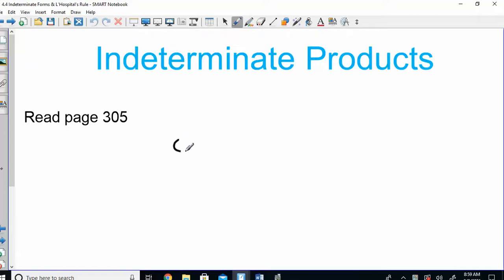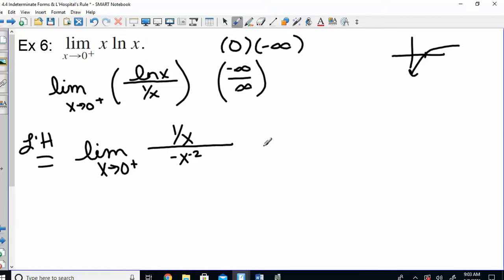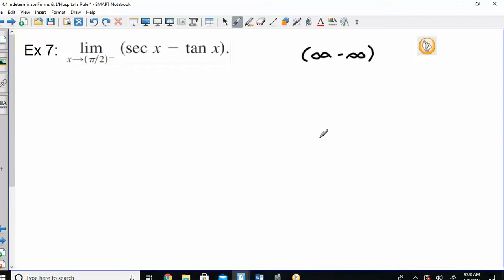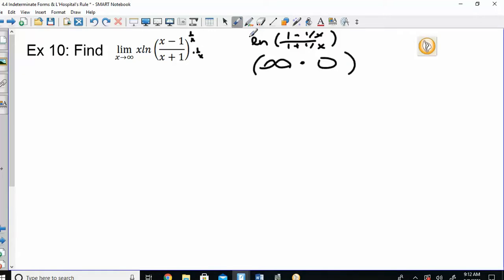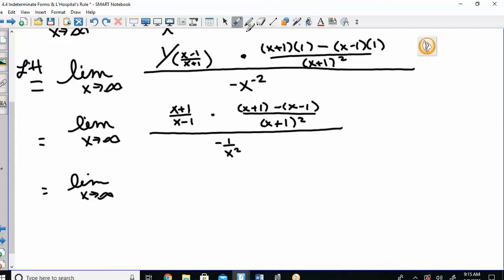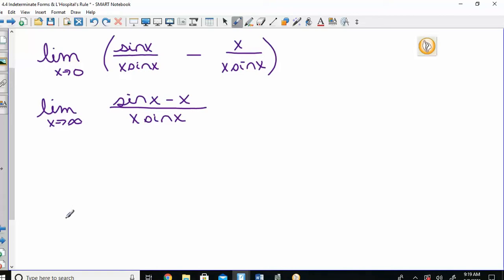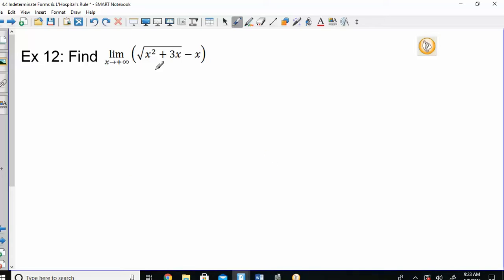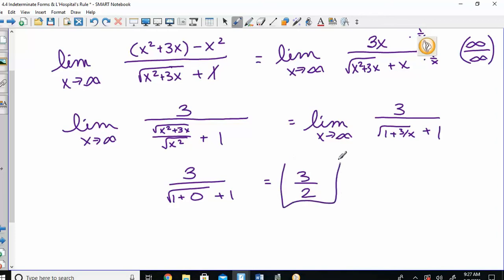Section 4 4 March 4